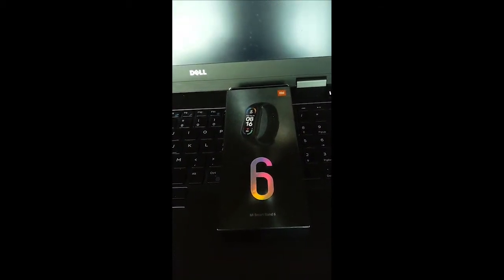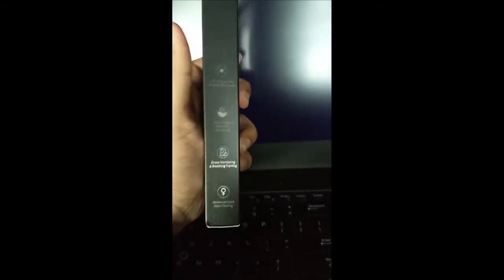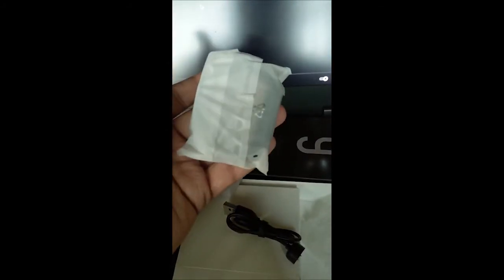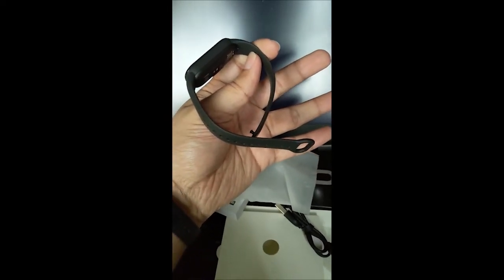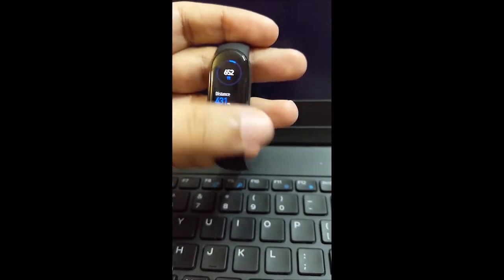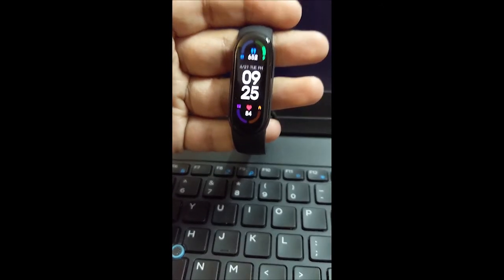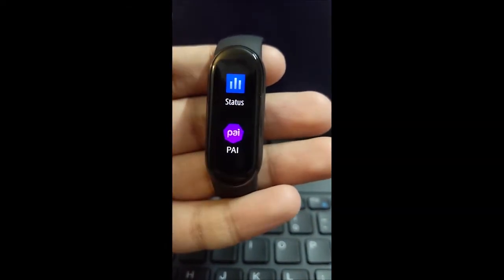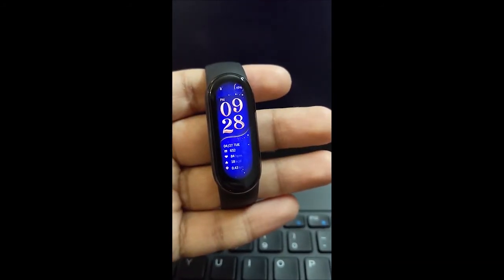Mi band 6 blood oxygen spo2 sensor unboxing full review | techrev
The display is a 152 x 486 resolution panel that reaches up to 450 nits of brightness and comes with a tempered glass layer that has an anti-fingerprint coating. Xiaomi’s spec sheet did not disclose what chipset powers the Mi Band 6, but that ultimately doesn’t matter since we aren’t dealing with a full-fledged smartwatch. What does matter, though, are the multitude of health and fitness features on offer.

Xiaomi says the Mi Smart Band 6 has a PPG heart rate sensor, an Sp02 sensor, a 3-axis accelerometer, and a 3-axis gyroscope sensor. The company also offers a separate NFC edition of the wearable, though it costs a bit more than the standard model. If all you’re looking for is health and fitness tracking, though, then you’ve got loads of options. The Mi Band 6 features a customizable function module, 30 fitness modes (6 of which are automatically detected by the wearable), 5ATM of water resistance, sleep tracking, stress monitoring, female health tracking, and idle alerts.

Unlike most smartwatches, the Mi Band 6 can easily last more than a week on a single charge. With its 125mAh battery, the Mi Smart Band 6 can last through more than 14 days of continuous use before it needs to be recharged using the included magnetic charger. It takes less than 2 hours to recharge the wearable, too.